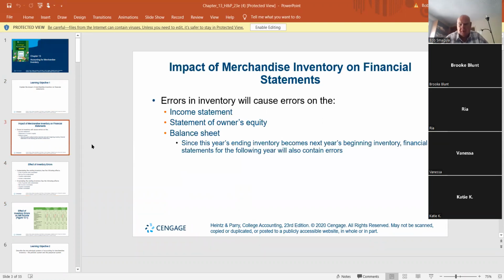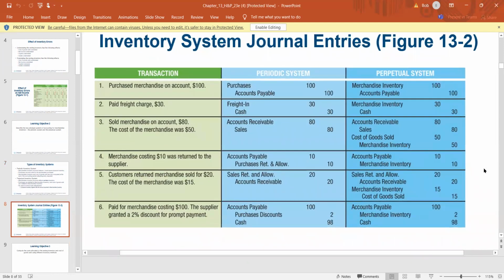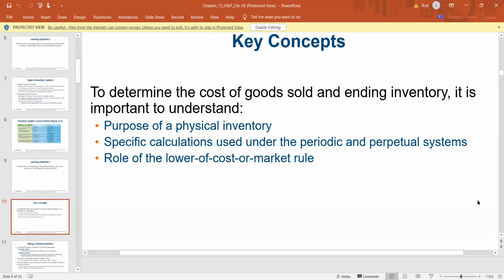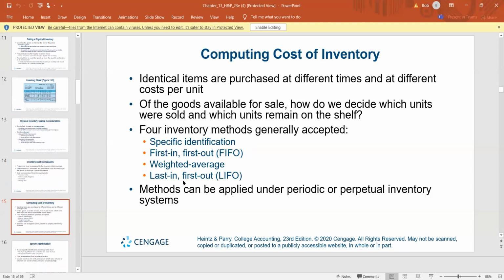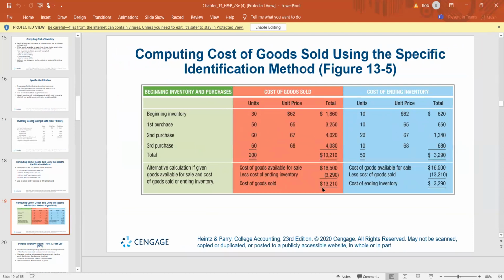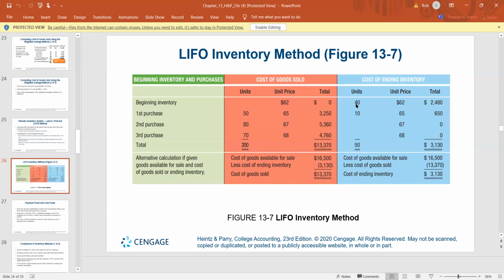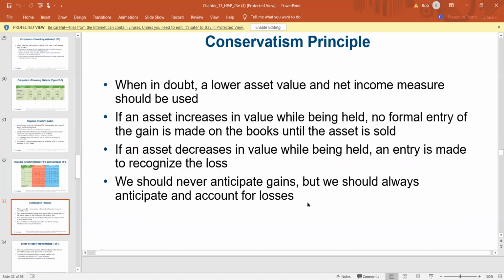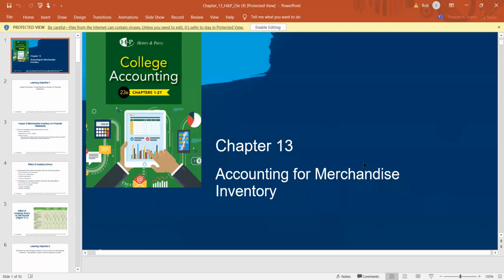ACC110 Chapter 13